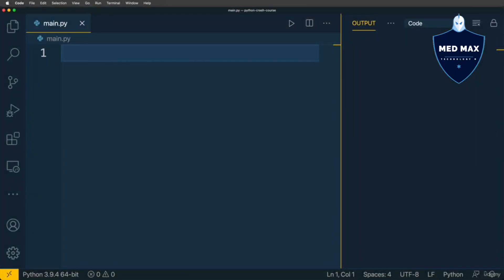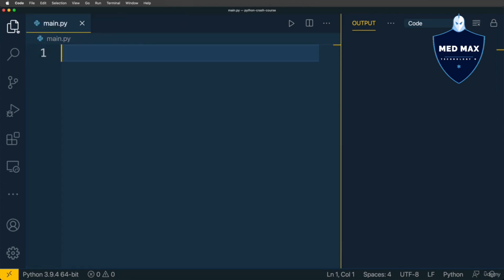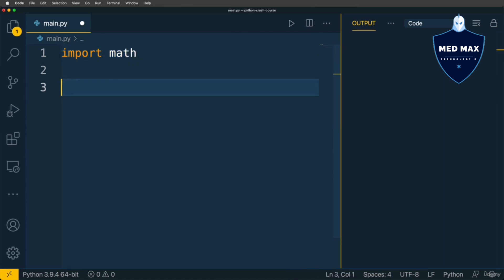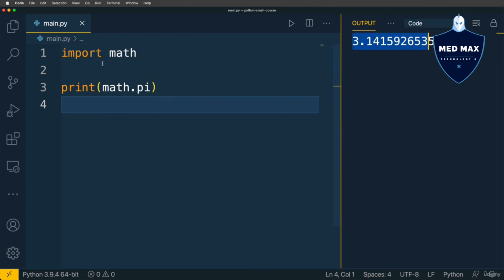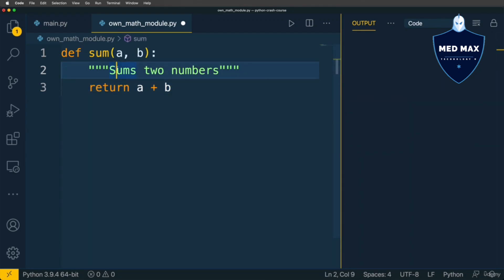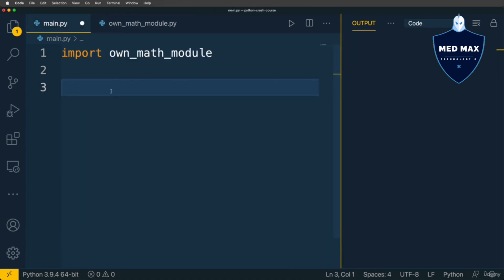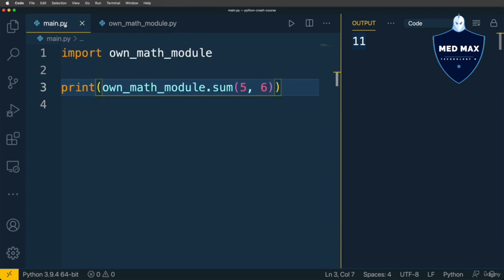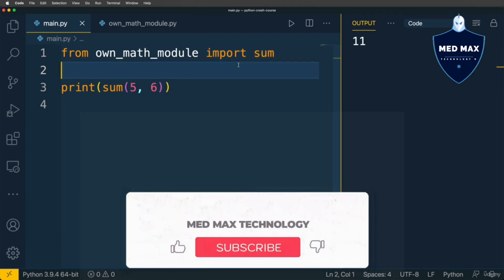Python Modules Episod - 17